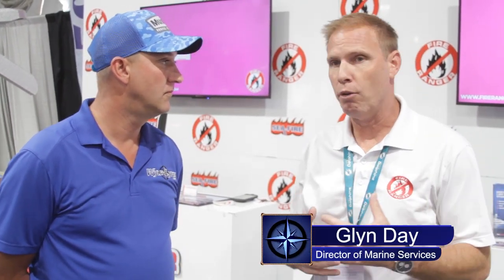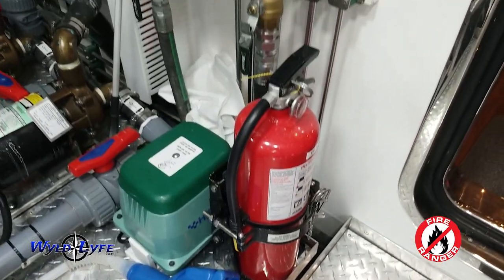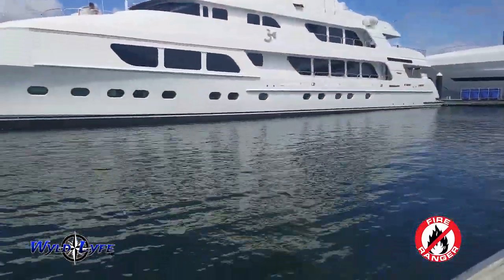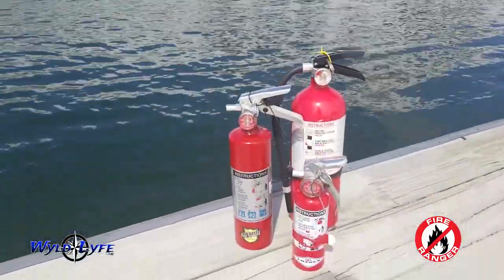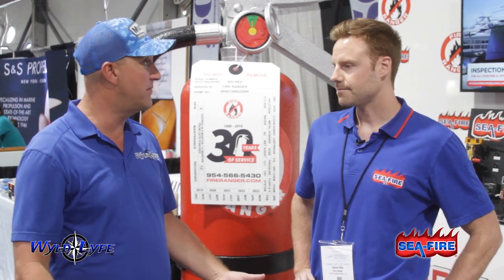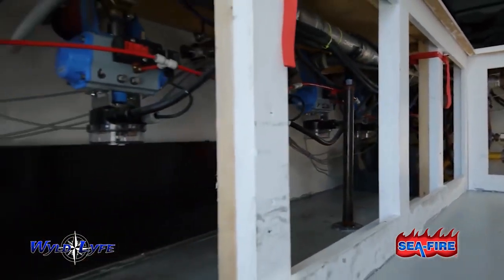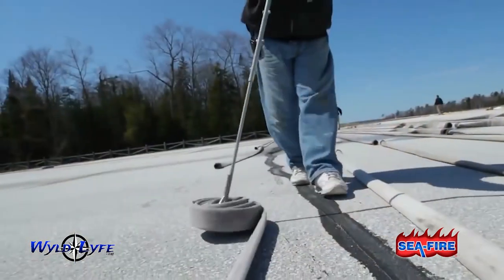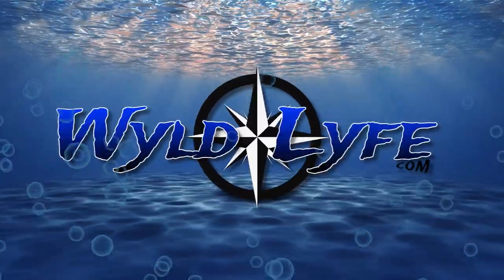FIRE RANGER & SEA-FIRE - WYLDLYFE VIDEO VAULT - PALM BEACH INTERNATIONAL BOAT SHOW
Palm Beach International Boat Show. In this video we interview the team at FIRE RANGER & SEA-FIRE to learn more about their fire suppression systems.

Psalm 23

We love creating great content for you and informing and educating the public about important WyldLyfe Conservation issues that affect us each and every day! Please LIKE and SUBSCRIBE to our YouTube channel and Check Out our Social Media Channels to learn more about WyldLyfe and how you can help protect our WyldLyfe and natural habitats.